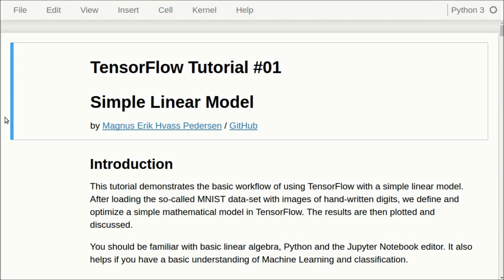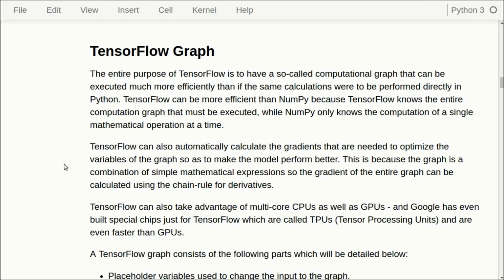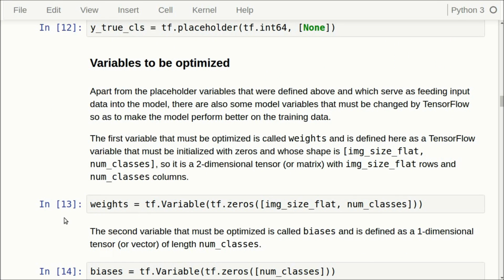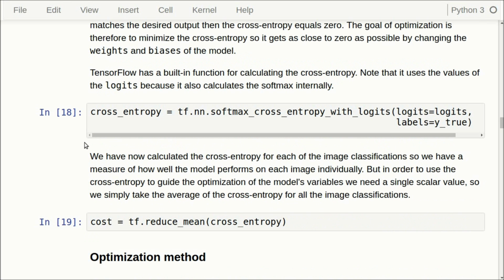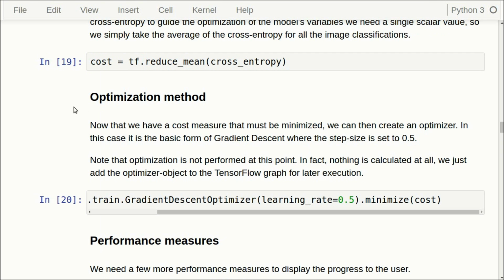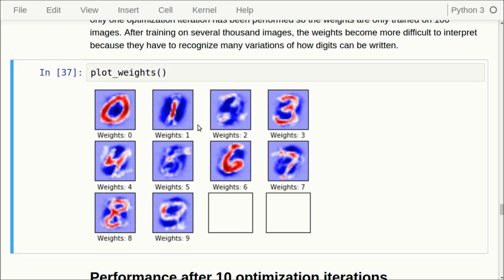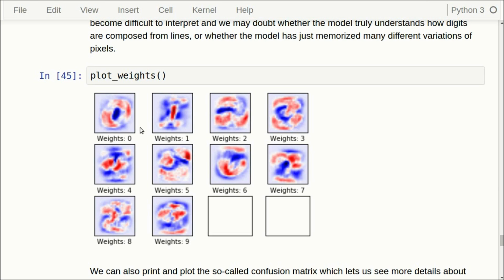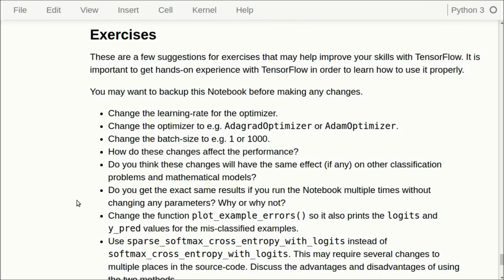TensorFlow Tutorial #01 Simple Linear Model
How to make a simple model in TensorFlow for recognizing handwritten digits from the MNIST data-set.

This tutorial has been updated to work with TensorFlow 2.1 and possibly later versions using "v.1 compatibility mode".